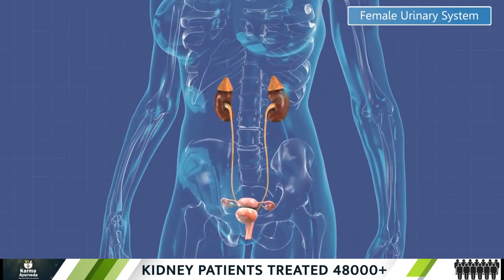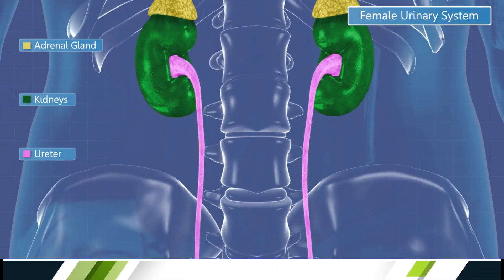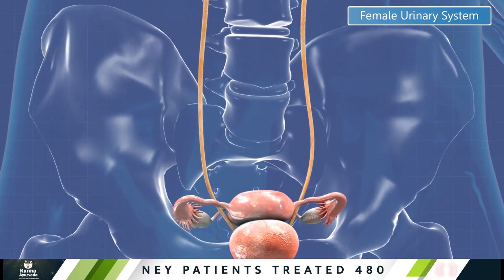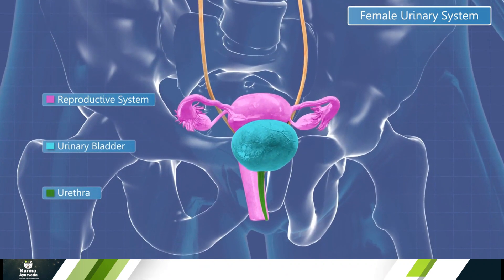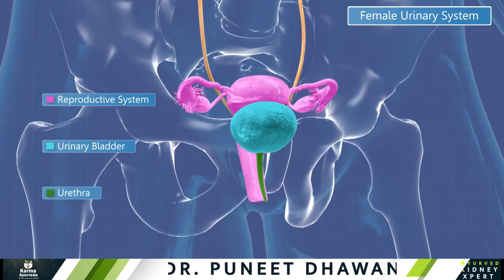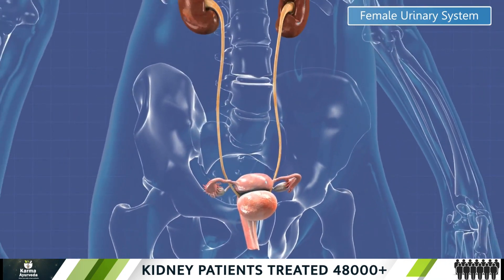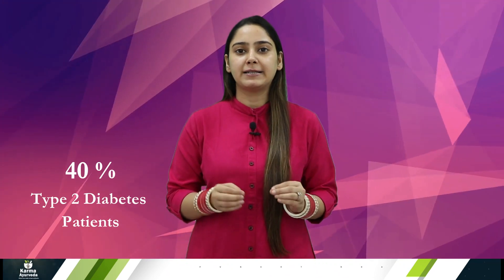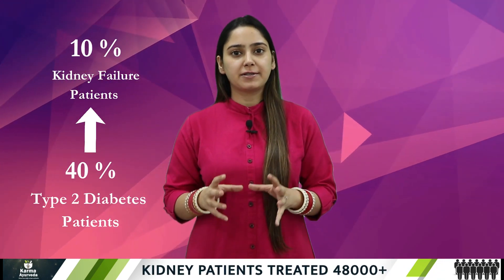Diabetes Affect on Kidneys with Karma Ayurveda | Karma Ayurveda Hospital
How Does Diabetes Affect the Kidneys | Effect of Diabetes on Kidney Function

An elevated level of your blood sugar can cause kidney disease or even kidney failure agonies. Yes, there is a deep connection between renal failure and blood sugar that you will know in this video. Also, the video contains how diabetes affects the kidneys.

There are two types of diabetes, and both can create problems for your kidneys and heart. Mostly less insulin hormone production, unhealthy diet, bad habits like drinking alcohol, etc. are the determinants of diabetes nephropathy. Insulin is a type of hormone that is produced by your pancreas. This hormone is responsible for keeping your blood sugar level under control. Dry skin, severe hair fall, increased appetite, weight loss, or sometimes obesity, pain in the legs, or frequent urination are the signs that you need to opt for diabetic kidney disease treatment.

It is because the effect of diabetes on kidney function can fail the organ and lead you to the condition of transplantation. In this video, along with the effects of diabetes on kidney function, we have mentioned diabetic kidneydiseasetreatment.

So, watch the video until the end and share it with your loved ones for their wellbeing. On the off chance you or anyone in your family has been suffering from renalfailure and bloodsugar, consult us. Our Ayurvedic kidney expert, Dr. Puneet Dhawan, will abolish your disease and its determinants, too, without dialysis or renal replacement therapy.

You can reach us by mentioning your contact and kidney disease details in the comment section.
TIMINGS:-

00:00 to 00:52 Introduction of Diabetes
00:53 to 01:20 Wha is Insulin
01:21 to 02:24 Types of Diabetes
02:25 to 03:26 How Does Diabetes Affect Your Kidney
03:27 to 04:20 Symptoms of Kidney Failure in Diabetes
04:21 to 07:13 Right Treatment of Diabetes Kidney failure

QUARRIES SOLVED IN THE VIDEO:-

1.how does diabetes affect the kidneys
2.effect of diabetes on kidney function
3.type 2 diabetes
4.type 1 diabetes
5.how to prevent kidney failure
6.chronic kidney disease
7.Signs of kidney problems

MORE RELEVANT VIDEOS